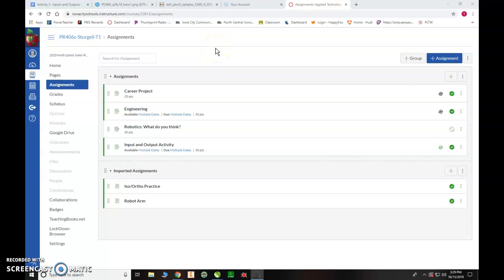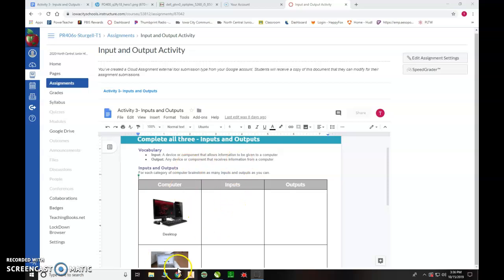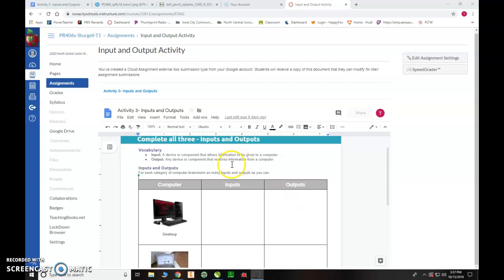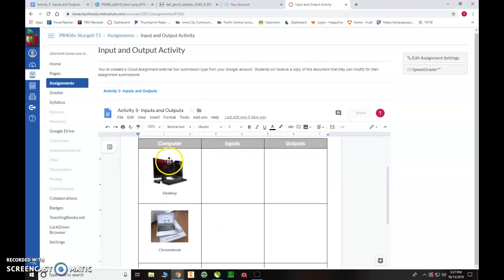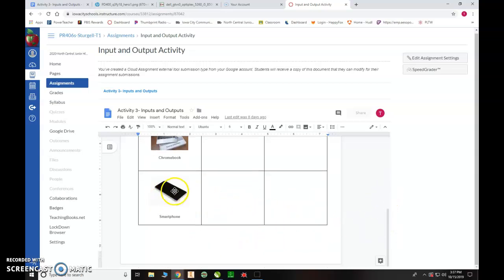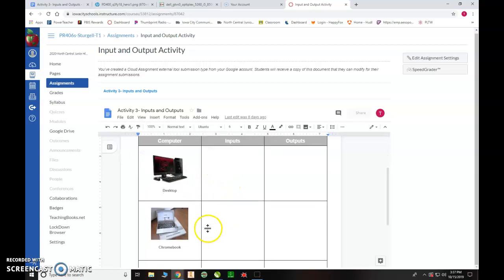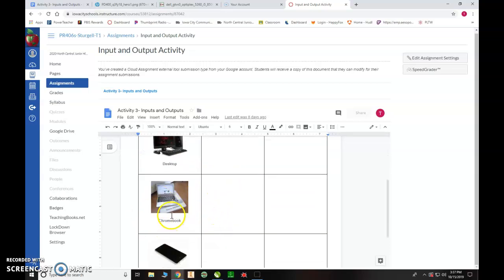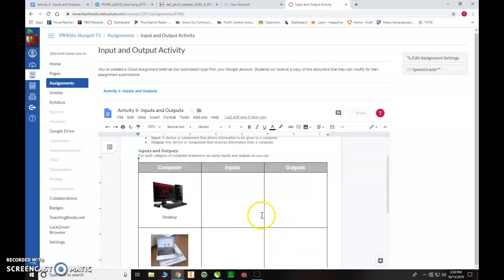Input for Desktop Computer